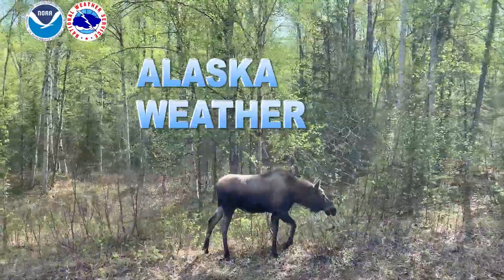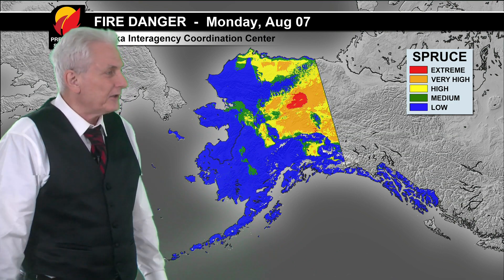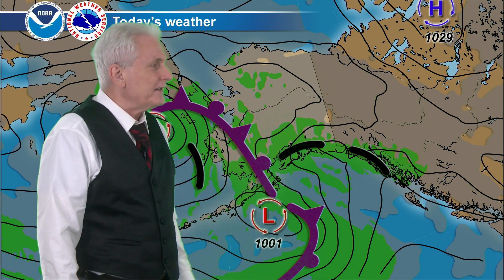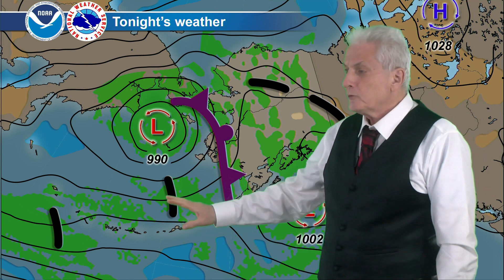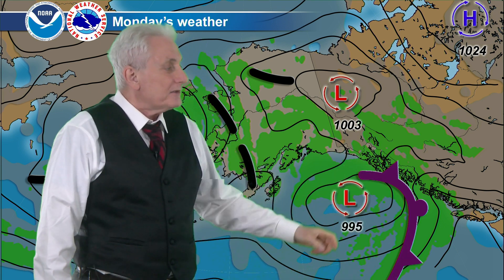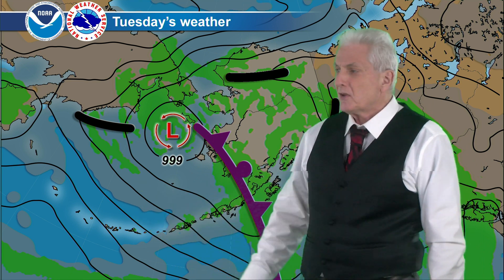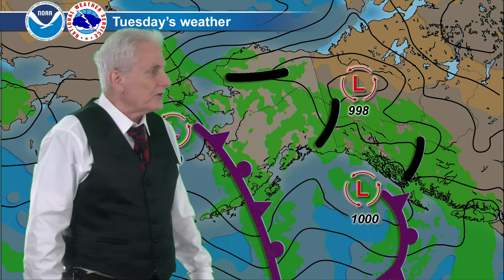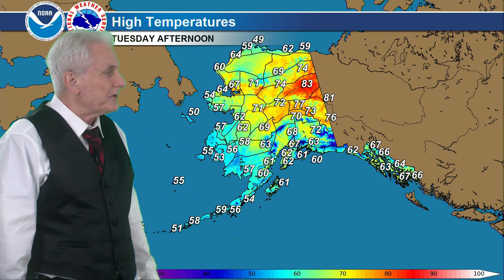August 6, 2023 - Alaska Weather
The Alaska Weather Team:
Eric Holloway - Emergency Response Specialist
Joel Curtis - Emergency Response Specialist
Emily Niebuhr - Emergency Response Specialist
Carrie Haisley - Chief, Emergency Services and Multimedia Branch